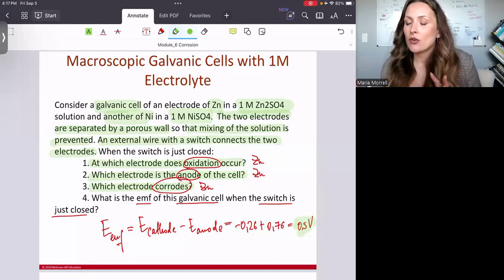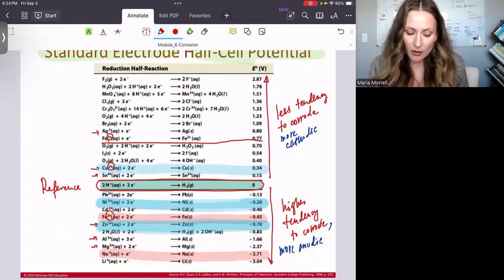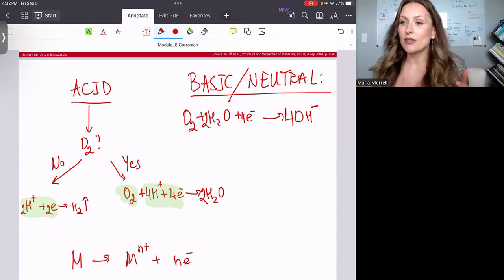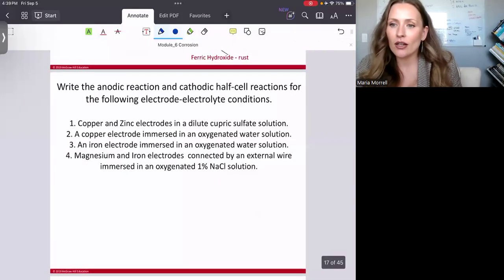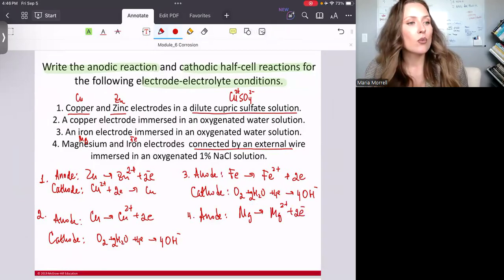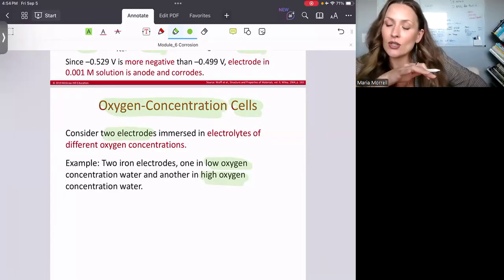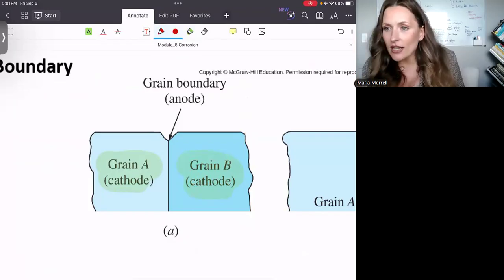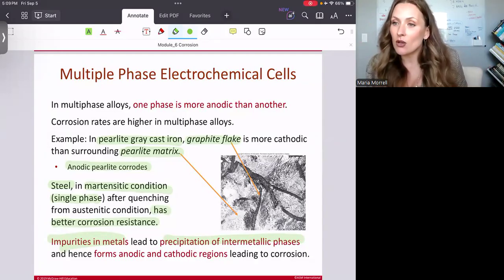Module 6 Galvanic Cells Part 2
In this video, you will learn about different types of galvanic cells and the real-life circumstances under which galvanic cells form